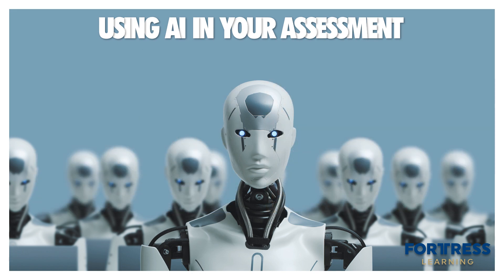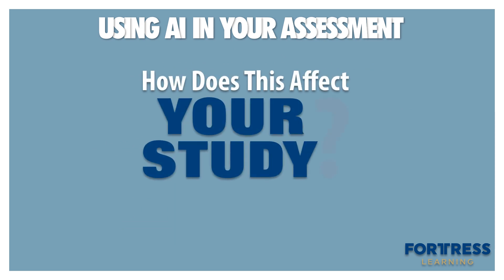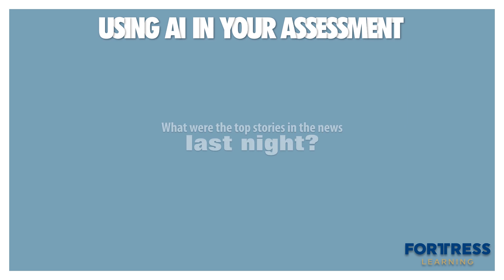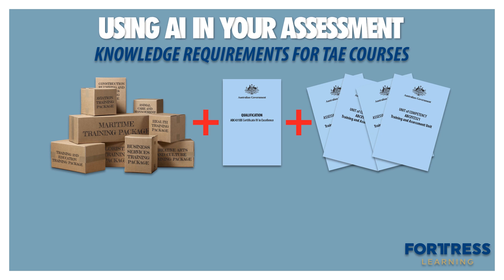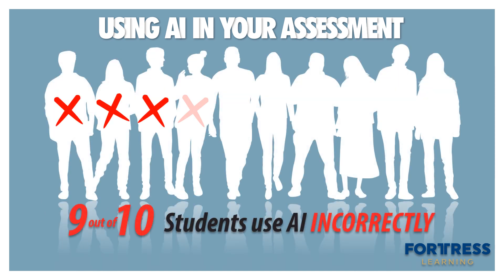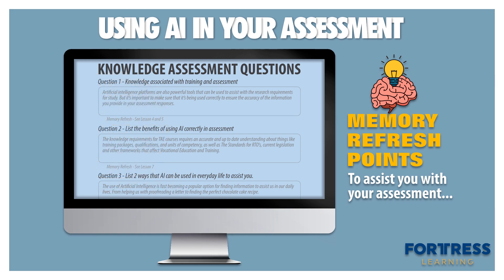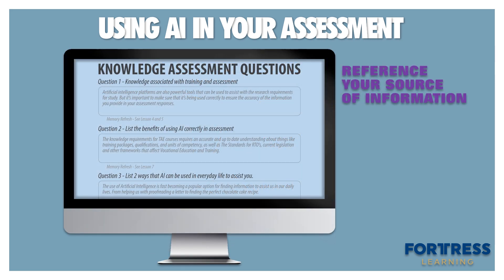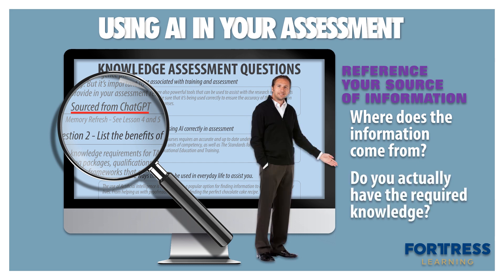How to Use AI Correctly to Assist with Your Assessment ( TAE40116 / TAE40122 )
In this Bite Size Tutorial, we explore how to correctly use Artificial Intelligence tools like ChatGPT when researching for your course assessments.

AI can be a great assistant for study and research — but it’s important to understand its limitations. Because AI databases are only accurate up to a certain point in time, they may not reflect the latest VET legislation, standards, or frameworks. Using outdated or generic information can lead to incorrect assessment answers.

At Fortress Learning, we encourage you to use AI to enhance your understanding, not replace it. Always check your facts, refer to your Learner Portal lessons, and reference your sources properly. That way, you’ll gain real knowledge and become a confident, skilled trainer and assessor.